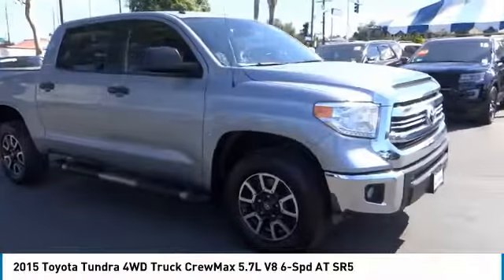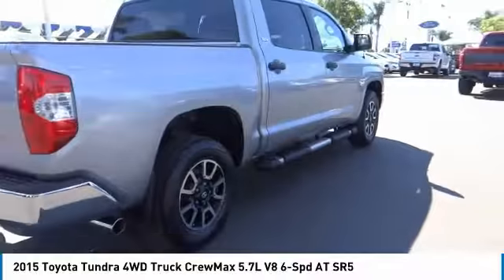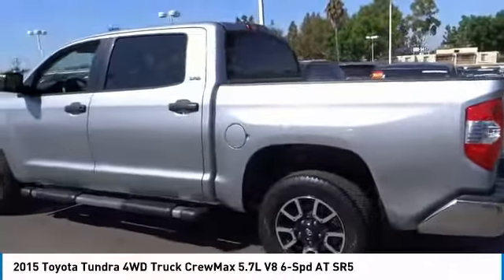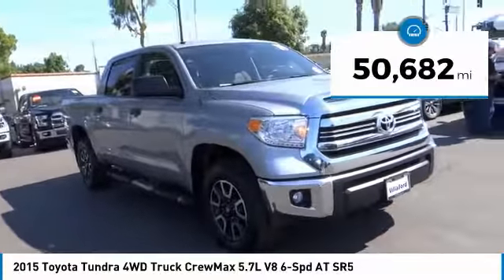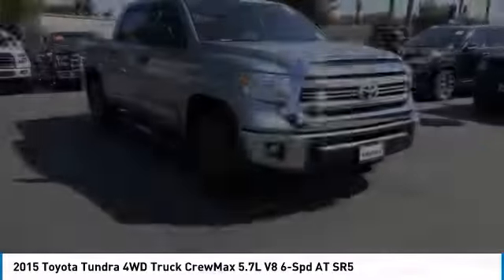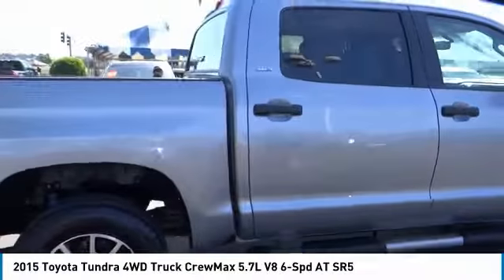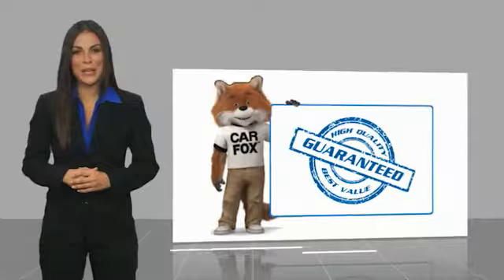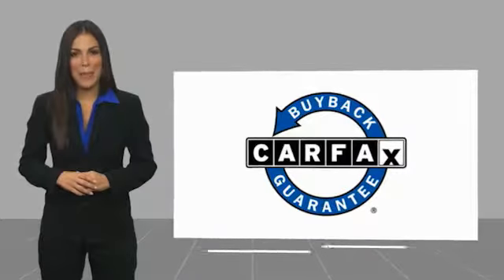2015 Toyota Tundra 4WD Truck ORANGE TUSTIN PLACENTIA FULLERTON ORANGE COUNTY 00A91620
2015 Toyota Tundra 4WD Truck CREWMAX 5.7L V8 6-SPD AT SR5

Villa Ford
2550 N. Tustin St.

VILLA FORD PROUDLY SERVICING ORANGE, TUSTIN, PLACENTIA, FULLERTON, ORANGE COUNTY, & SURROUNDING SOUTHERN CALIFORNIA LOCATIONS. THIS SILVER 2015 Toyota TUNDRA 4WD TRUCK IS EQUIPPED WITH A Engine: 5.7L V8 DOHC 32V w/i-Force -inc: dual independent variable valve timing w/intelligence, AUTOMATIC TRANSMISSION, AND RECEIVES AN ESTIMATED 13 City/17 Hwy MPG. CONTACT VILLA FORD AT TO SCHEDULE A TEST DRIVE AND TAKE THIS 2015 Toyota TUNDRA 4WD TRUCK HOME TODAY, OR VISIT OUR SHOWROOM CONVENIENTLY LOCATED AT 2550 N. TUSTIN ST. ORANGE, CA 92865. STOCK #: 00A91620 | 2015 Toyota Tundra 4WD Truck CrewMax 5.7L V8 6-Spd AT SR5 POWER WINDOWS 2015 Toyota TUNDRA 4WD TRUCK CREWMAX 5.7L V8 6-SPD AT SR5 Recent Arrival! RED TAG TENT SALE Going on Now !! 4WD, 18 x 8J 5-Spoke TRD Offroad Alloy Wheels, Anti-Theft Immobilizer w/Alarm, Auto-Dimming Rear-View Mirror, Bilstein Shock Absorbers, Brake assist, Compass, Electronic Stability Control, Exterior Parking Camera Rear, Fabric Seat Trim w/TRD Off-Road Package, Front Bucket Seats, HomeLink Universal Transceiver, Panic alarm, Rear Privacy Glass, SR5 Upgrade Package, TRD Off Road Package, TRD Off-Road Graphics, Urethane Tilt/Telescopic Steering Wheel. SR5 2015 Tundra Toyota 4WD 6-Speed Automatic Electronic with Overdrive Clean CARFAX. Silver Sky Metallic 5.7L 8-Cylinder SMPI DOHC 4D CrewMax RED TAG PRICING TENT SALE Going on Now !! We have hand-picked our premium inventory from all the best sources - off-lease, rentals and trade-ins. The best vehicles at the best RED TAG prices!!! Reviews: * Strong V8 powertrains; large double cab with traditional rear doors; colossal CrewMax cab; unique off-road-themed TRD Pro model. Source: Edmunds STOCK #: 00A91620 | VIN: 5TFDY5F13FX486259 | 2015 Toyota Tundra 4WD Truck CrewMax 5.7L V8 6-Spd AT SR5 POWER WINDOWS Villa Ford